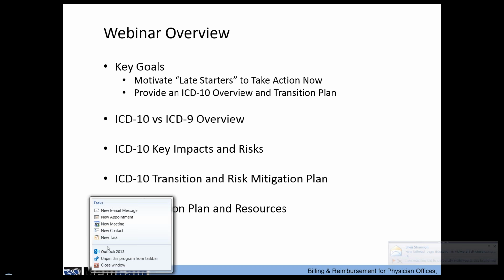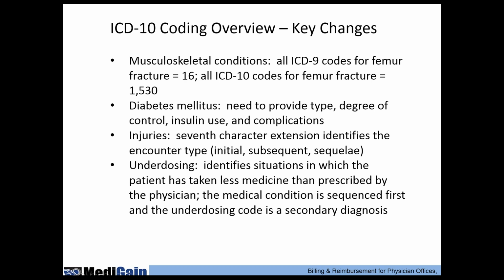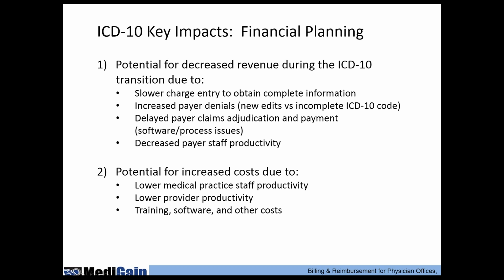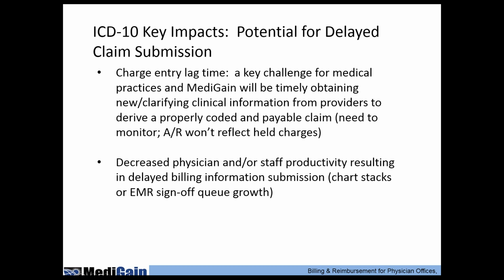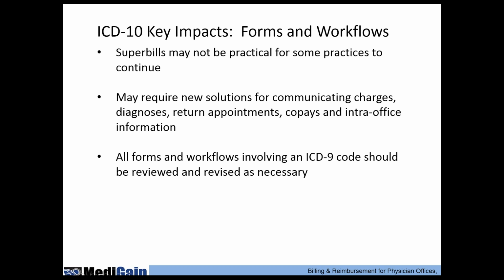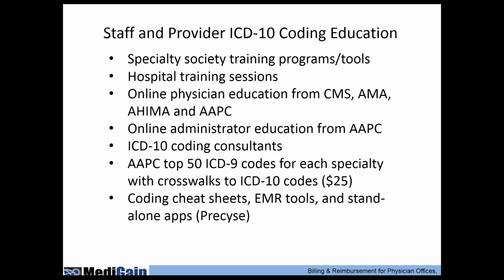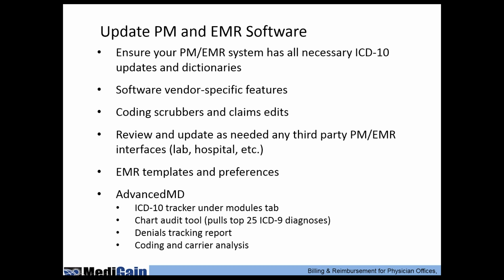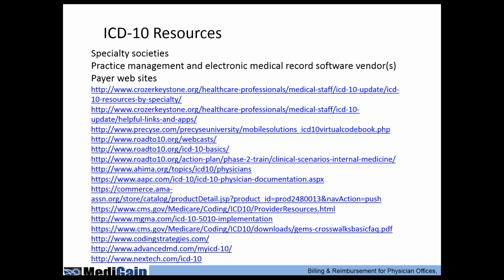MediGain Client ICD 10 Transition Planning Essentials 8 12 15